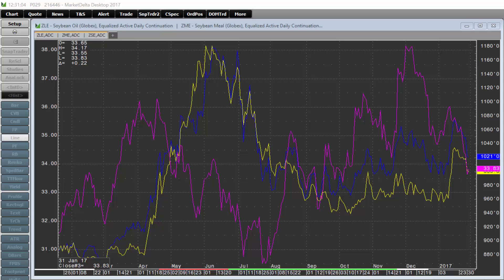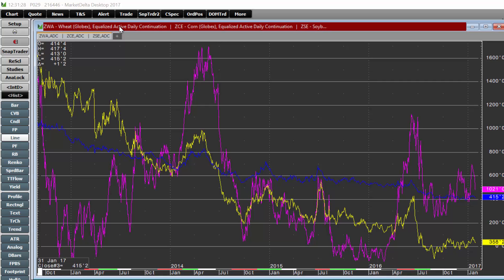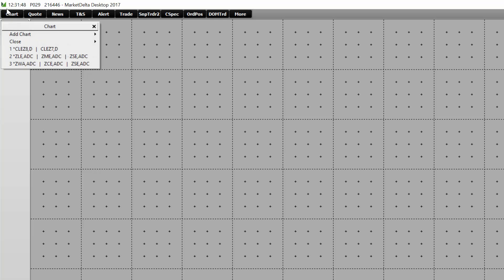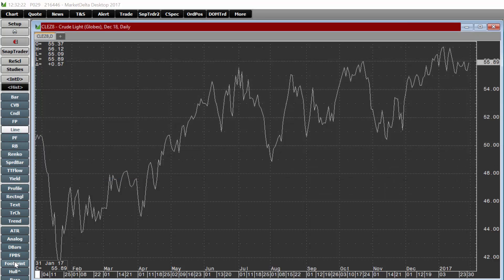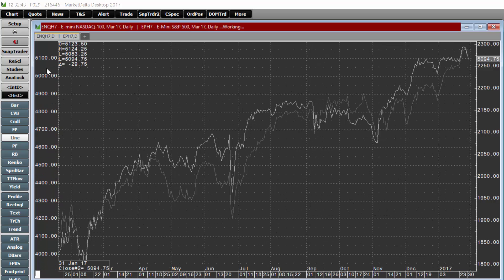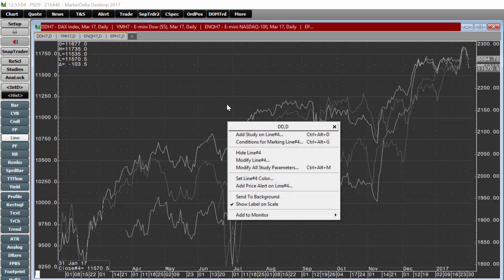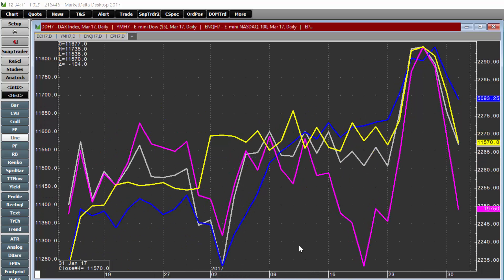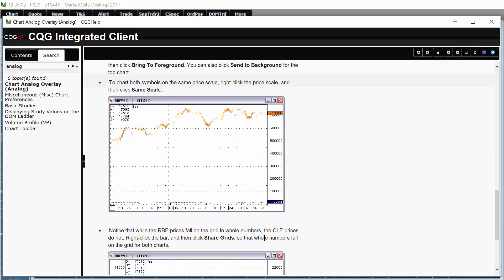How to Compare the Relative Performance of Symbols on a Single Chart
How to use the Analog Chart Overlay study to overlay multiple symbols on the same chart so you can easily compare their relative performance.